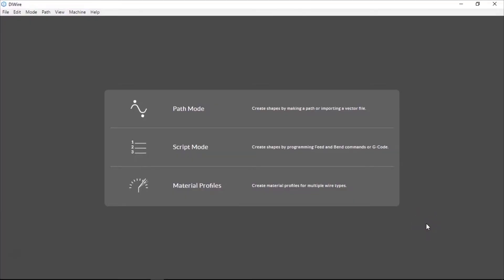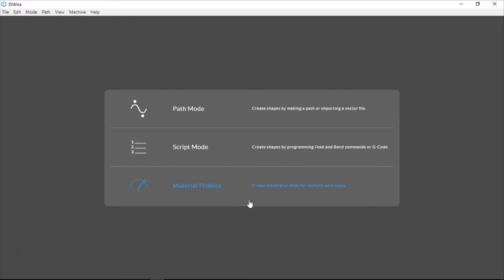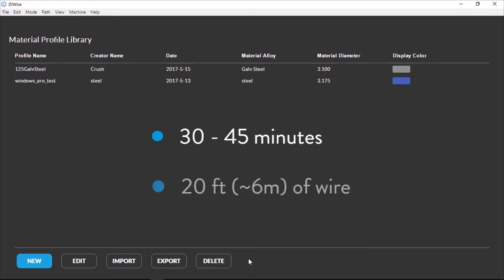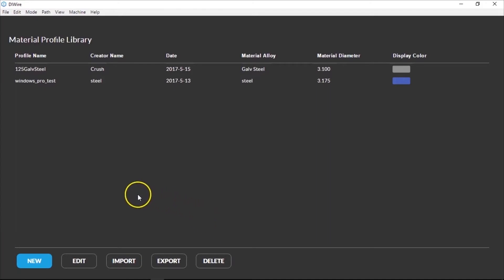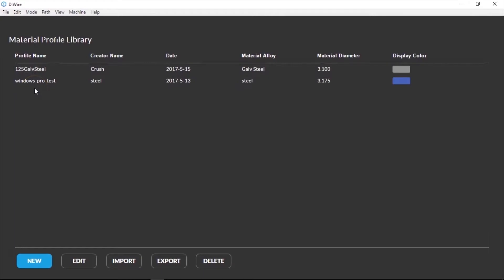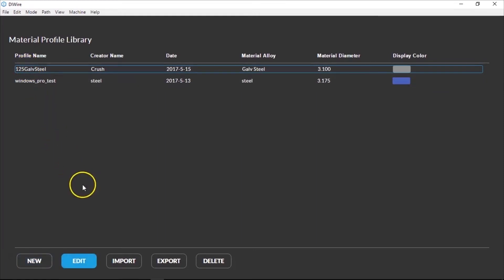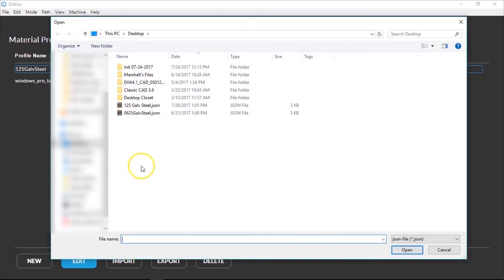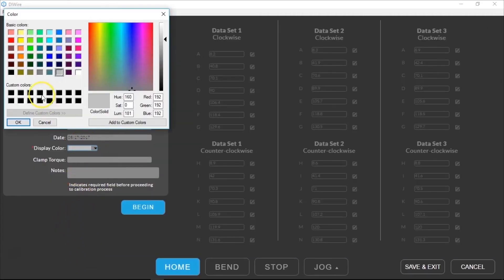Pensa Labs | D.Wire Plus & Pro - Wireware 2.0: Material Profile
Learn the basics of the Material Profile Mode.